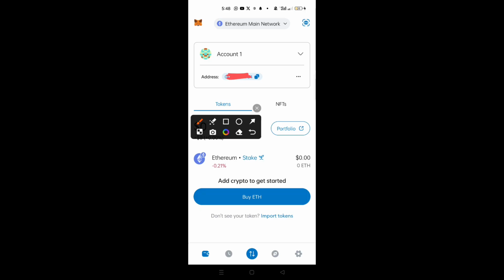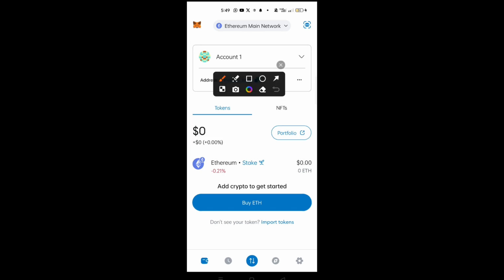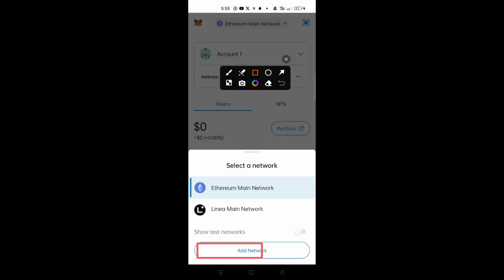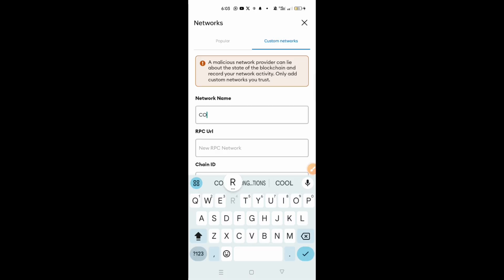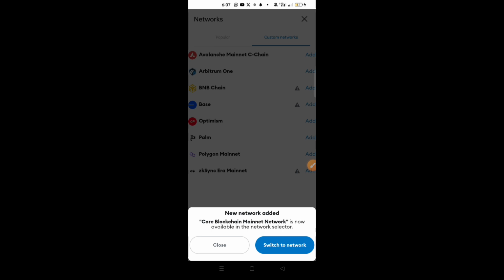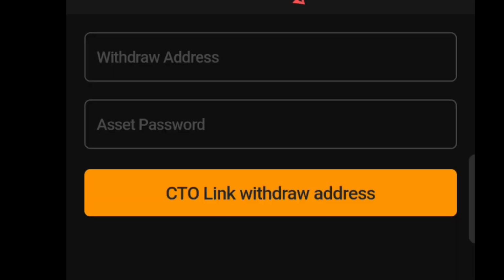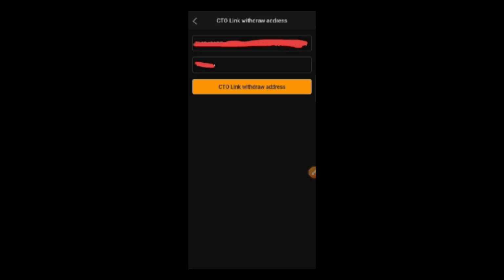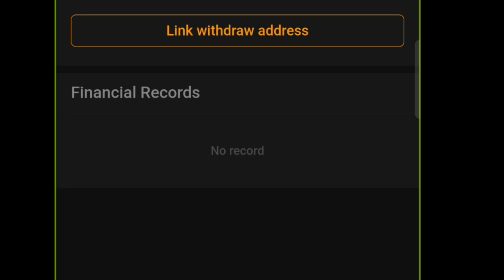How to Link CTO Withdraw Address on Satoshi App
Join me as I take on the challenge of linking my CTO withdrawal address to Satoshi successfully—let's see if I can nail this without any mistakes!

In this video, you'll learn the simple steps to successfully link your CTO withdrawal address to Satoshi, ensuring seamless transactions.

We'll break down the step-by-step process, discussing common pitfalls and tips to ensure a smooth linking experience. The first thing you'll need to do is log in to your Satoshi account. This is where you'll access the dashboard that allows you to manage your cryptocurrencies. From there, you'll need to navigate to the section where you can link your CTO withdrawal address. This is usually found under the "settings" or "wallet" section. Once you're there, you'll need to enter your address information, making sure to double-check it for accuracy. After that, you'll need to verify your address, which is usually done through an email confirmation. This is an important step, as it ensures that you're the owner of the address and that it's valid.